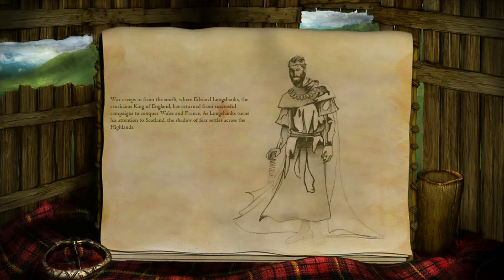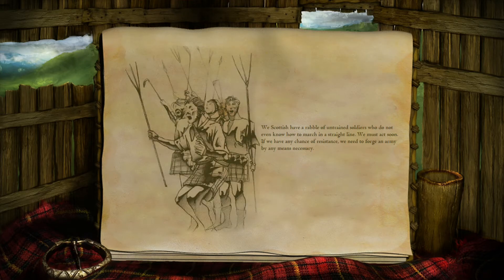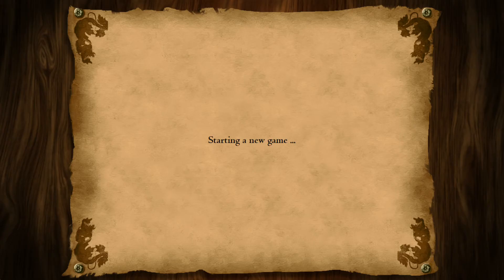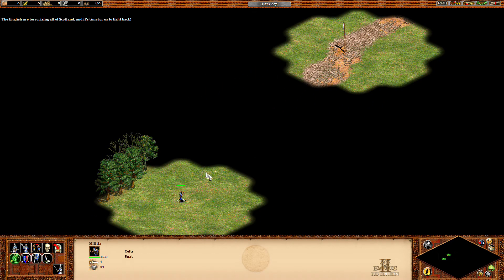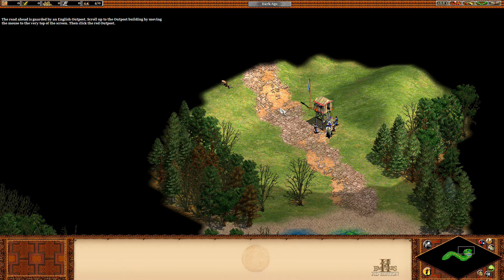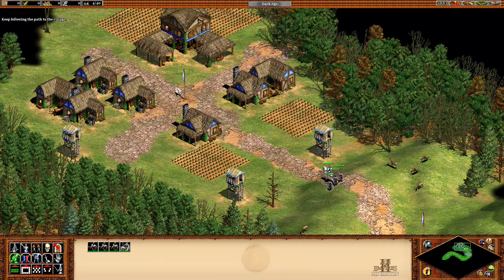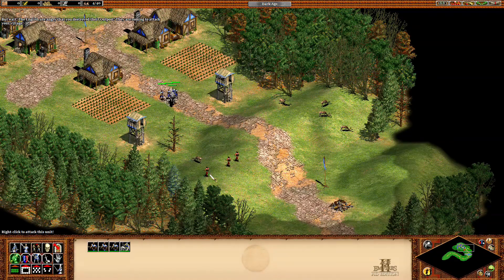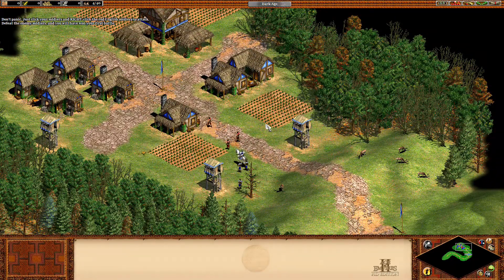AOE2: Marching and Fighting | Playing Games with Snat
Today we are starting Ages of Empires II and I suck at it.